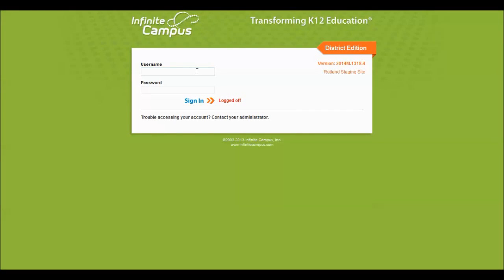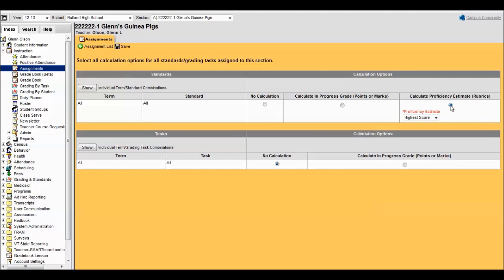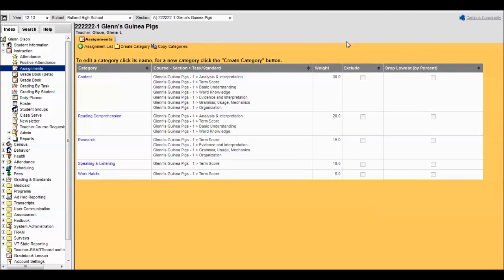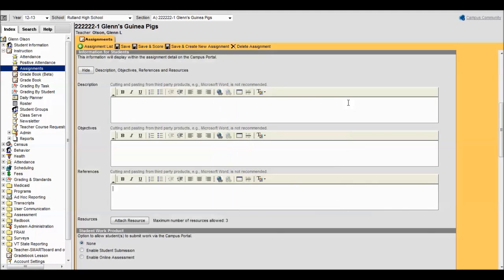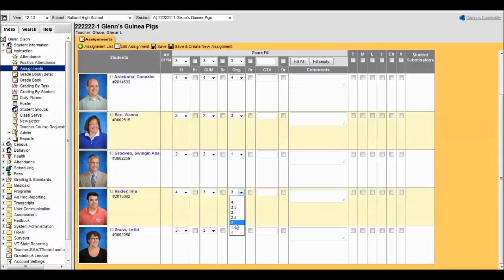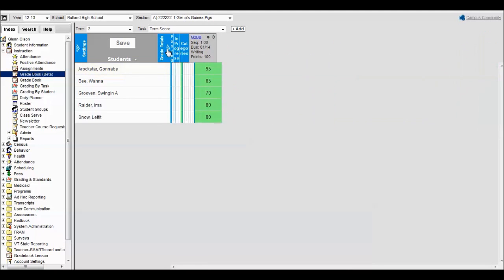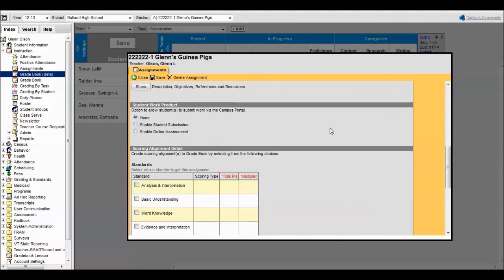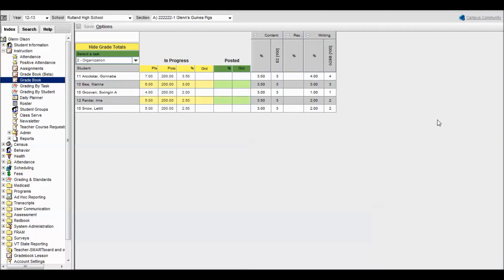IC Gradebook Setup